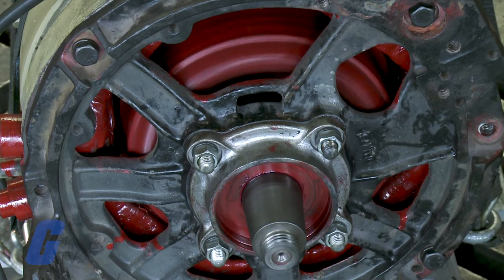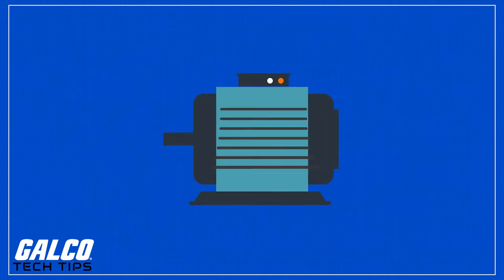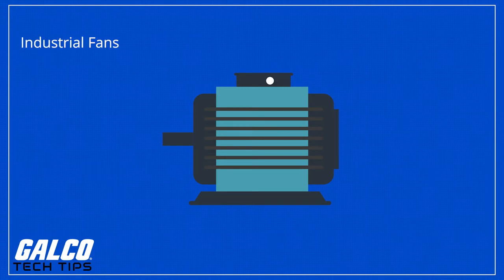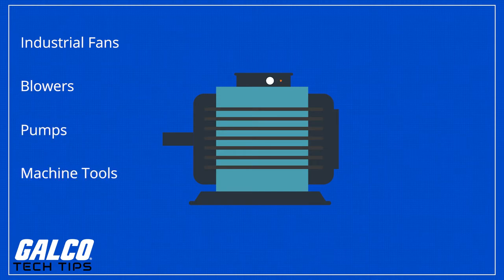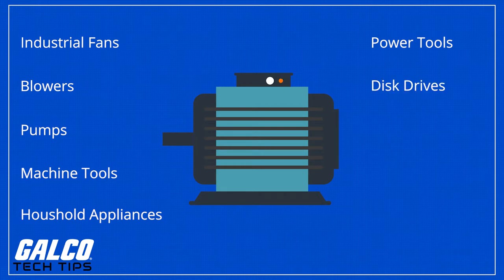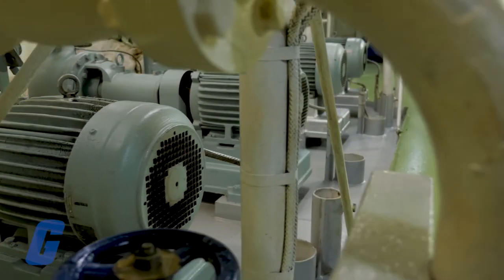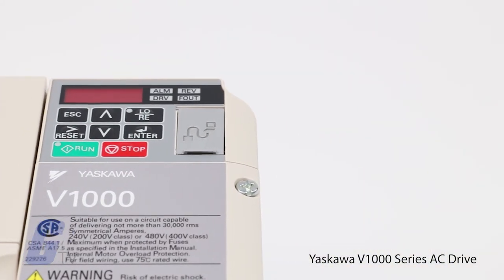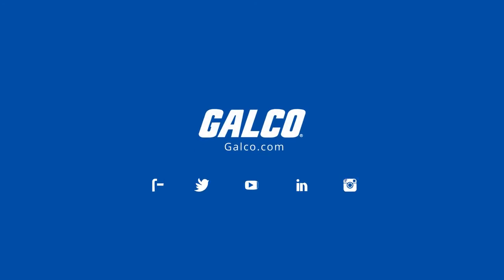Motors: The Backbone of Modern Automation - A Galco TV Tech Tip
Electric motors are the backbone of modern automation. Motors convert electrical energy into mechanical energy, and the resulting motion and torque drives a load.

Motors come in all shapes and sizes and are found in a diverse range of applications like industrial fans, blowers, pumps, machine tools, household appliances, power tools, disk drives, conveyors, heavy machinery, robotics, and, more recently, motor vehicles.